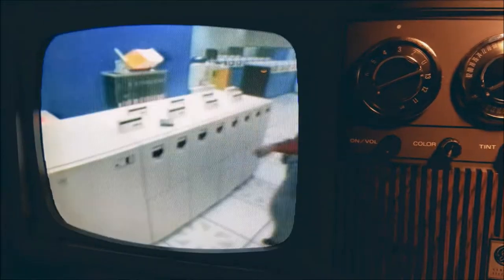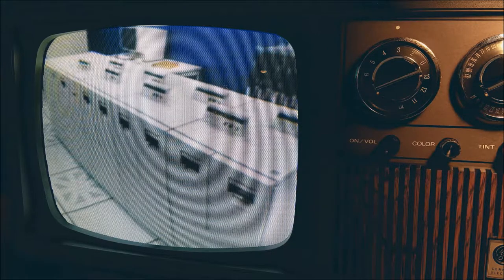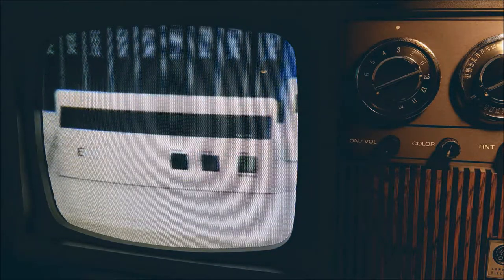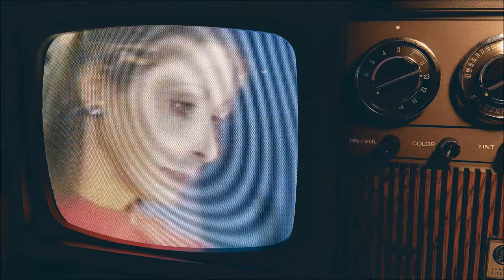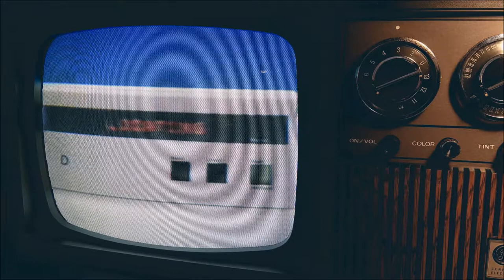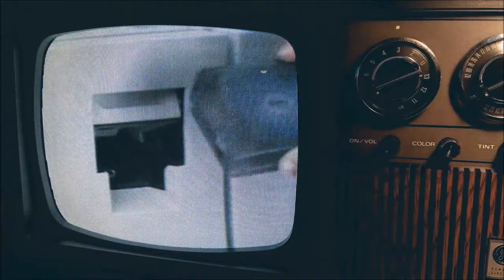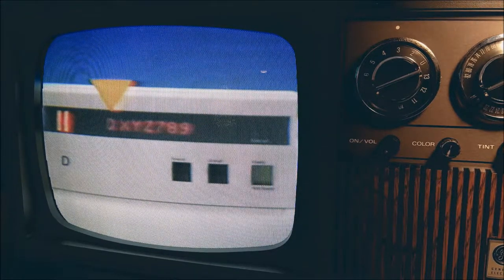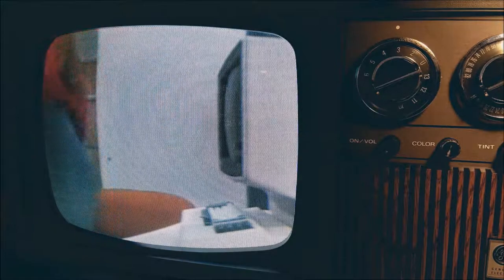1984 IBM training video on a GE Portacolor TV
This is an excerpt from a 1984 training video for the IBM 3480 Magnetic Tape Subsystem, shown here on VHS, playing through a 1976 GE Portacolor TV set. The TV has a vacuum tube chassis, the same used in all Portacolor sets since 1966. Sorry about the slightly wonky image, still haven't figured out how to film TV screens without all the electrical interference showing up.